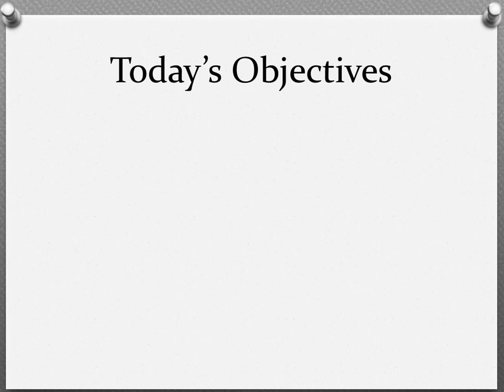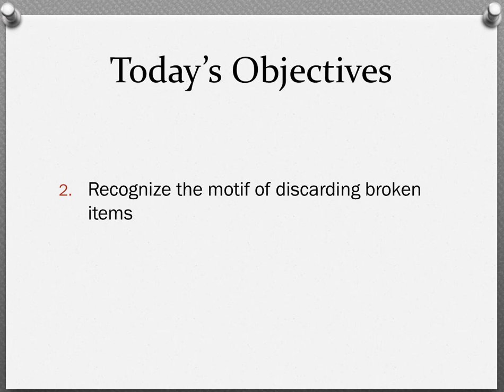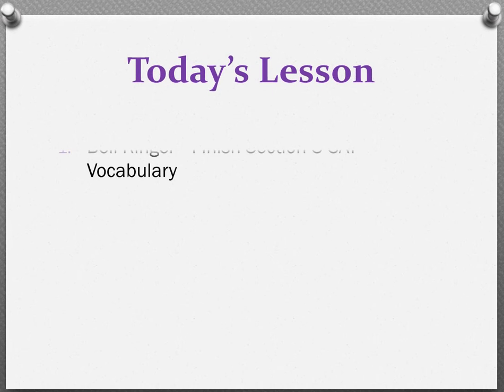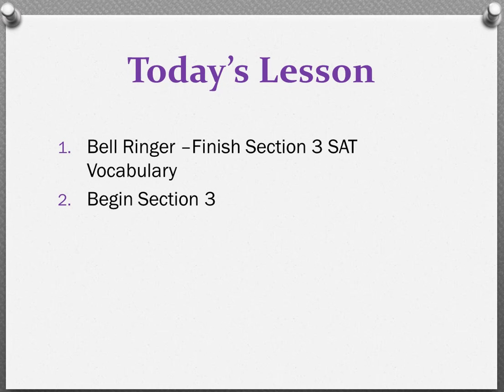English 11 Class Recap: March 29th